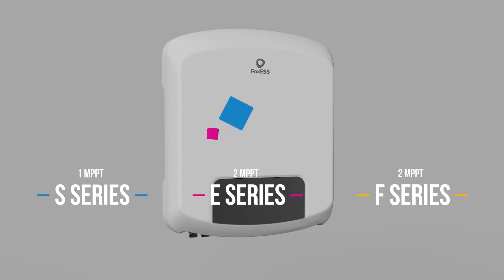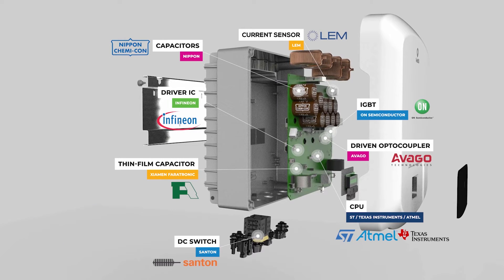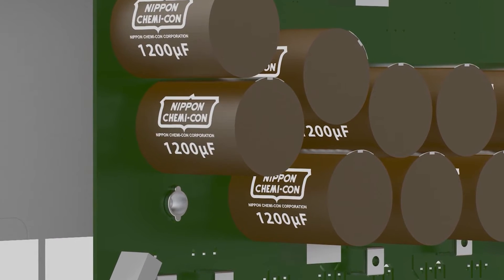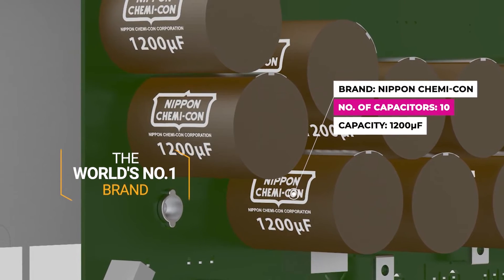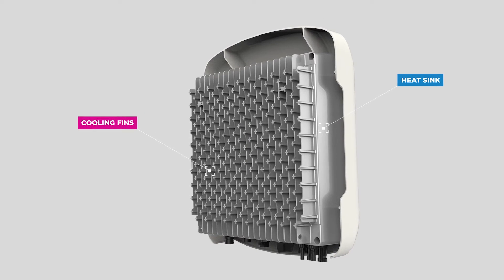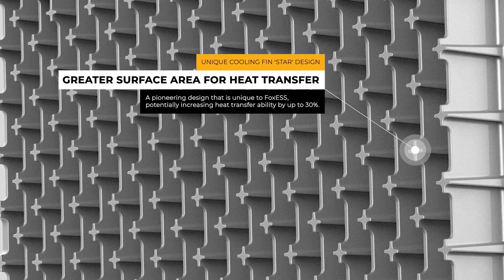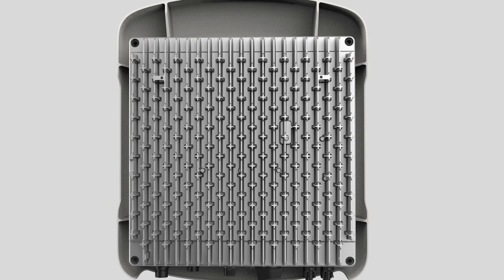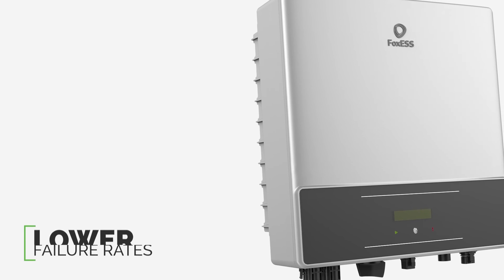FoxESS Inverters - Precision Engineered for Longevity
FoxESS inverters are precision engineered to provide maximum performance, efficiency, reliability and longevity; and we source our components from the world's leading manufacturers.

The quality of components used will directly impact on the lifespan of an inverter. This particularly applies to the capacitors, the most important component, accounting for more than 20% of the total electrical component costs and usually the weakest part of an inverter.

This is why we have selected the world's number one brand for our products, potentially doubling the products' operating lifespan when compared to other brands.

FoxESS inverters incorporate a unique heat-sink and cooling fin design.  It is integrated into the inverter casing to ensure optimal direct contact with heat generating components.  We use a star design on the cooling fin, creating a larger surface area and this larger contact surface greatly increases the cooling effect, increasing the heat transfer ability of the inverter by up to 30% when compared to other brands.